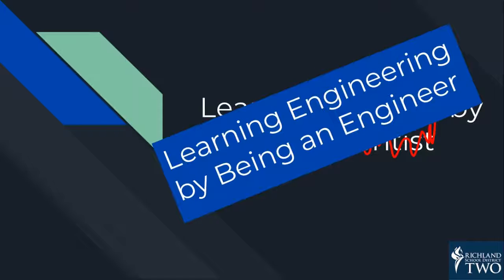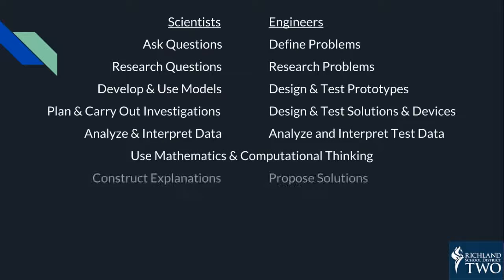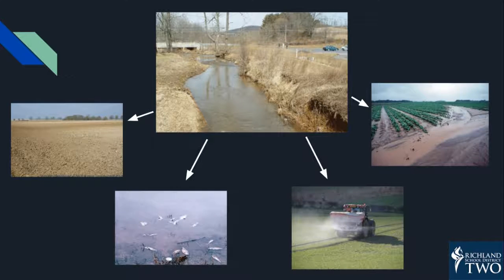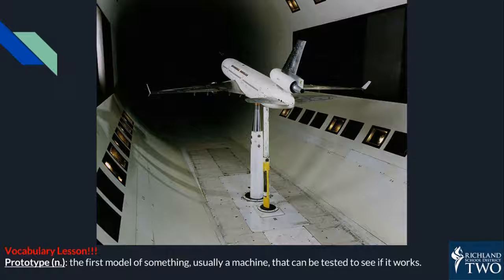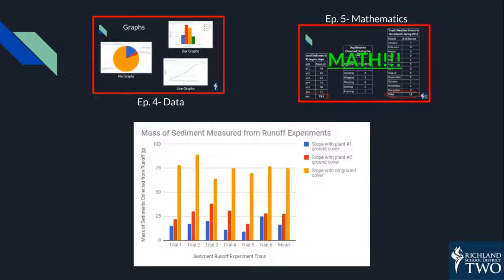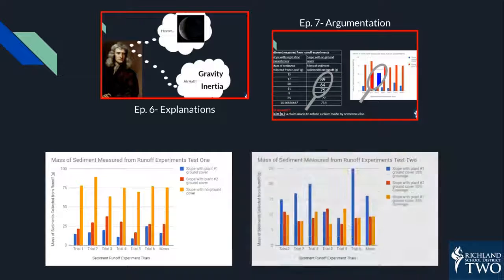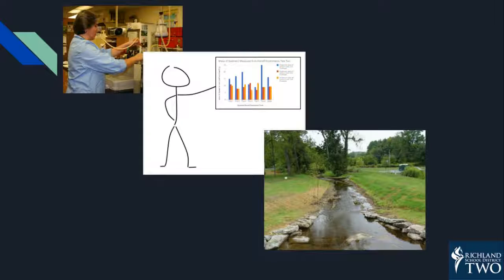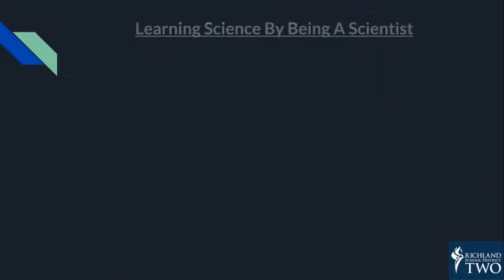Learning Science By Being A Scientist: Episode 9 Define Problems and Design Solutions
In this video, we will unpack how and why scientists and engineers Define Problems and Design Solutions. This is intended to be used by both teachers and students as a way to learn how this practice might be implemented in the science learning environment.

This video is aligned with the Science and Engineering Practices: Asking Questions and Defining Problems and Constructing Explanations and Designing Solutions from "A Framework for K-12 Science Education: Practices, Crosscutting Concepts, and Core Ideas" (NRC, 2012) and the science and engineering practices used with the "South Carolina Academic Standards and Performance Indicators for Science" (SCDE, 2014).